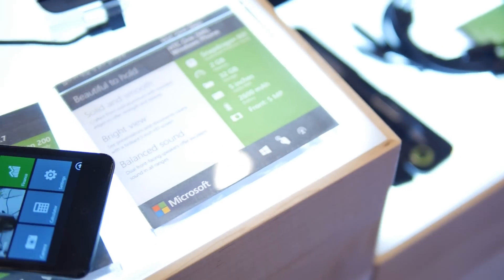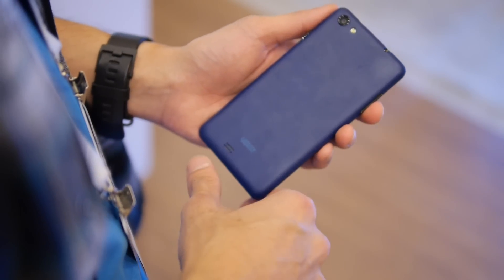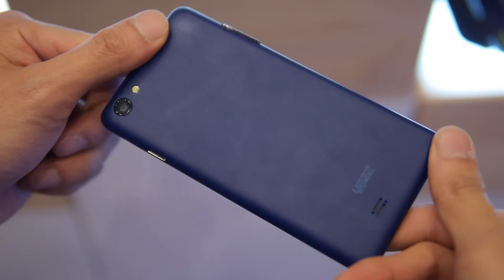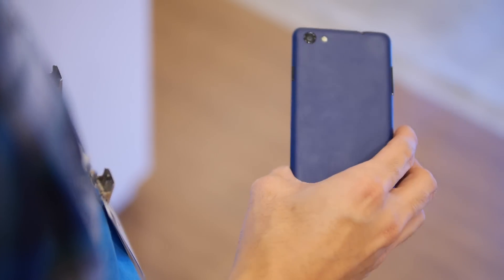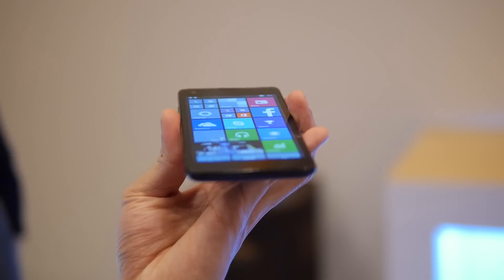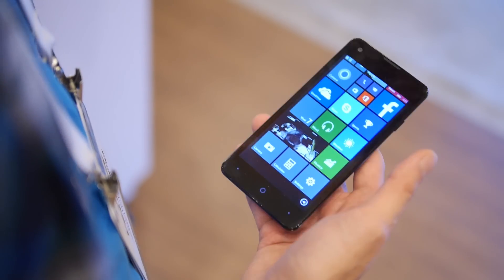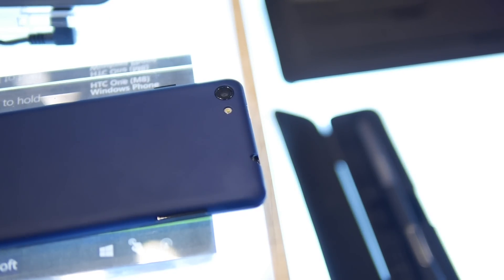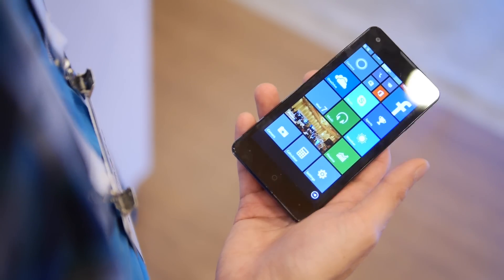Yezz Billy 4.7 hands-on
Live from CES 2015, PhoneArena presents a hands-on video of the Yezz Billy 4.7.